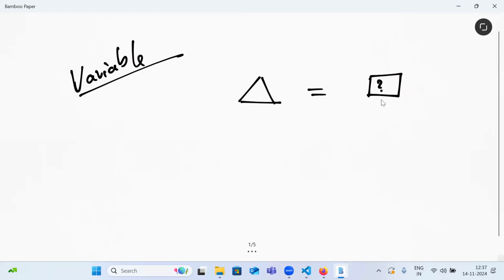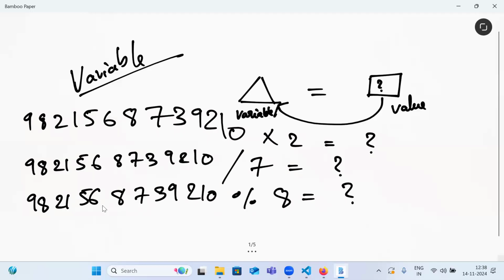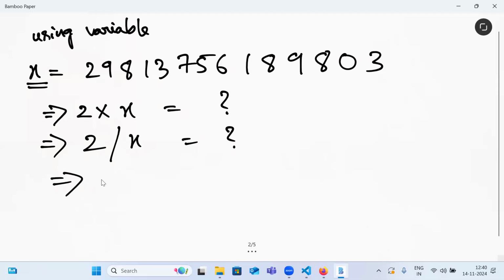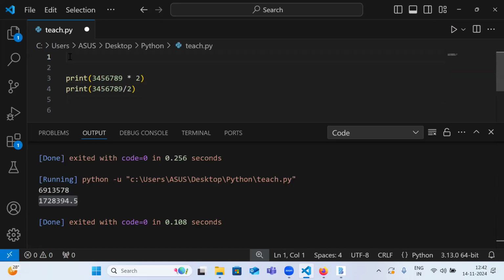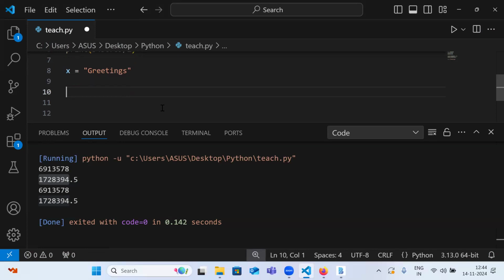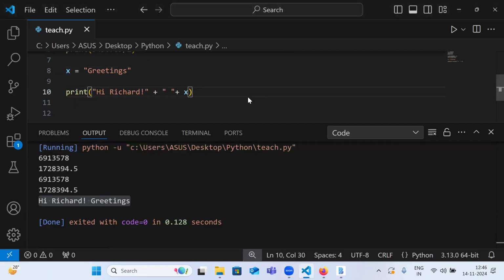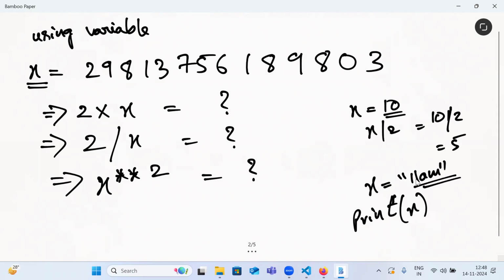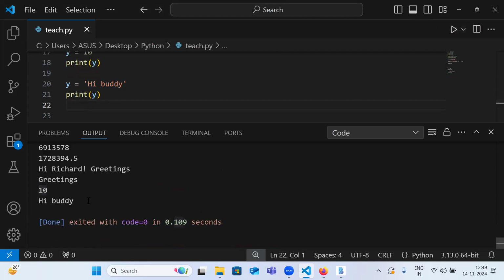What are Variables and their behavior in Python? | PP - 04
in the video:

1. what is a variable
2. uses of variables in real-world
3. behavior of variable